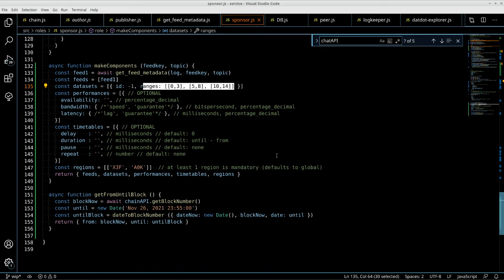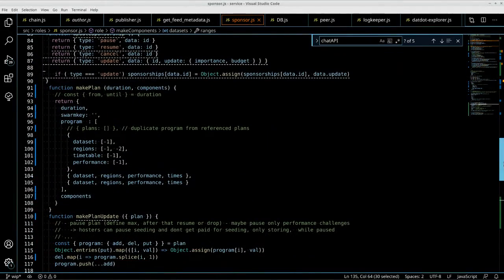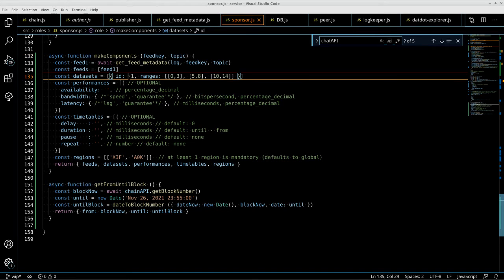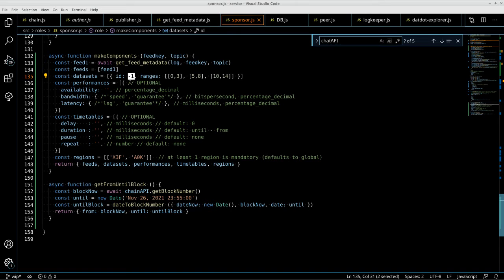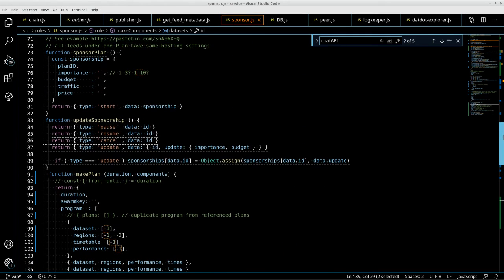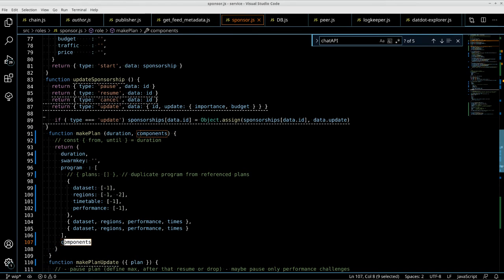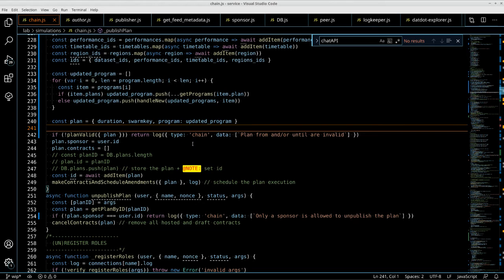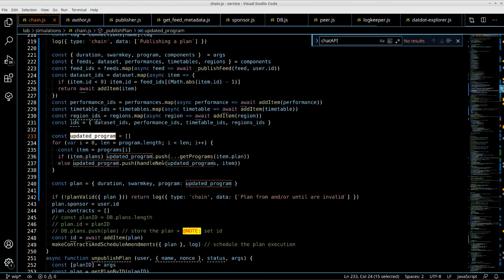[datdot worklog] Updating *publish a plan* logic